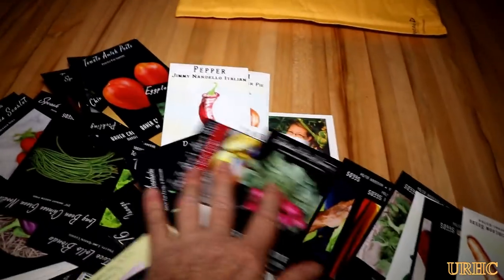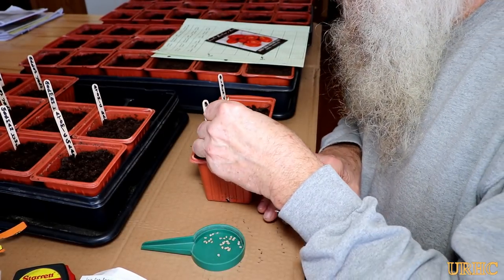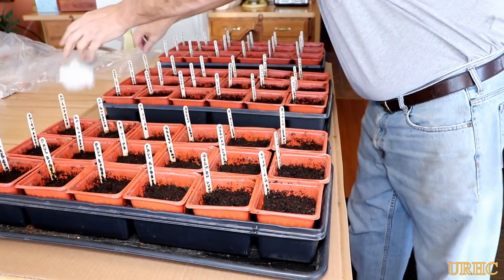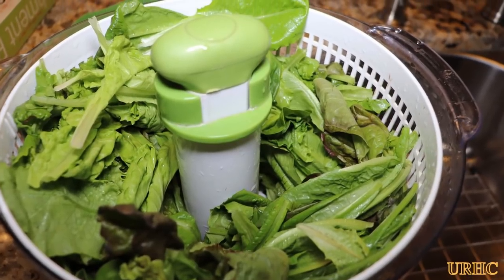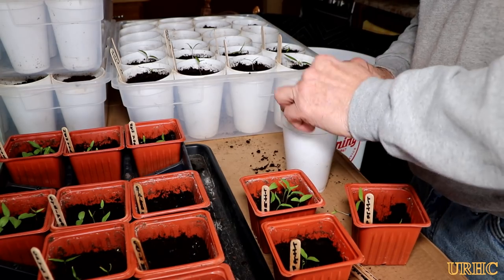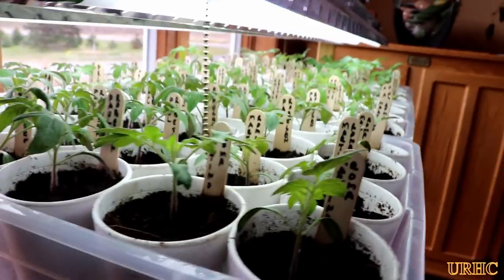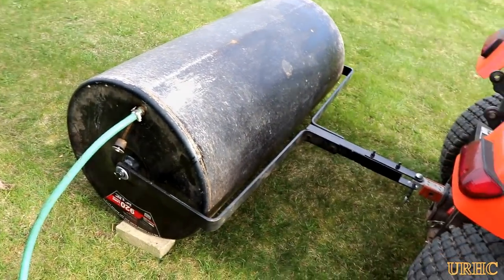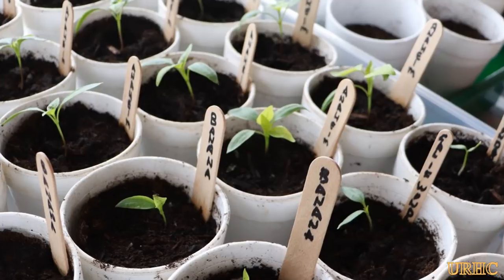Starting The Tomato, Pepper, & Eggplant Seeds 2018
Starting this years seeds.